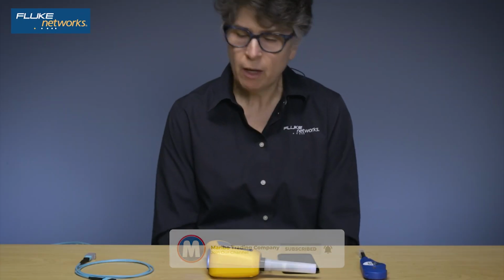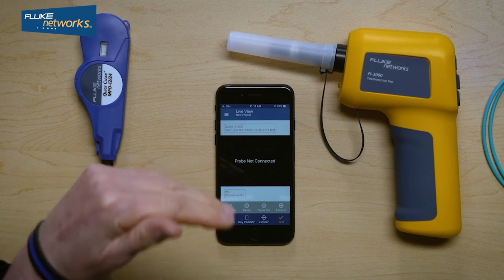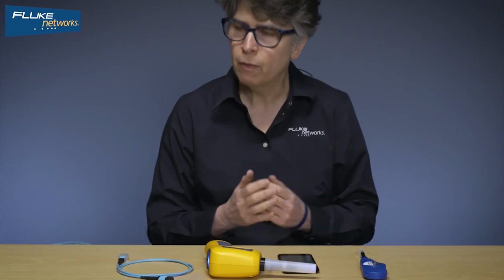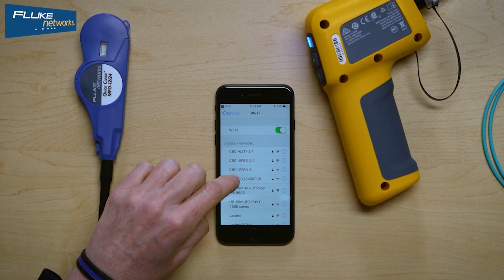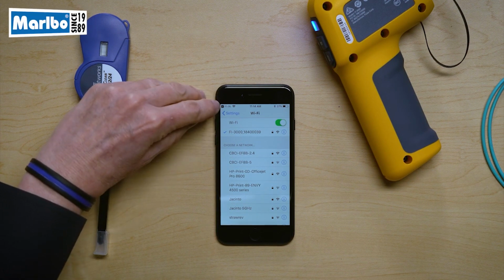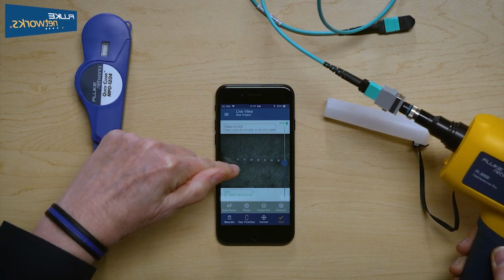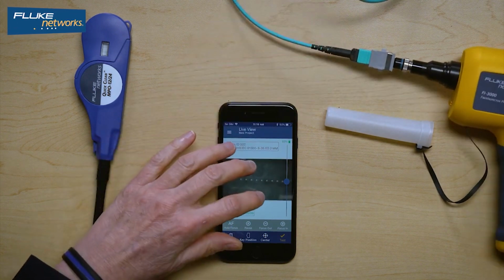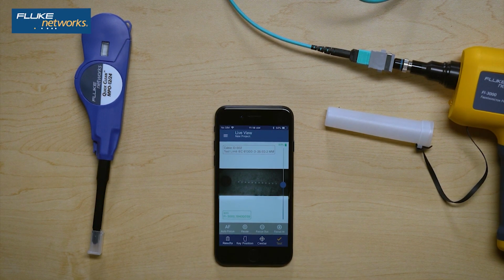Get started using FI 3000 FiberInspector™ Pro by Fluke Networks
MPO and single strand fiber inspection camera with instant Live View
Kit includes FI-3000 FiberInspector Ultra camera, tip set, adapter, holster and case
Autofocus/Auto centering multi-camera design and automated pass/fail
Total MPO visibility with Live View from full trunk to individual end face
For single strand and 1 or 2 rows of 8/12/16 UPC or APC connectors